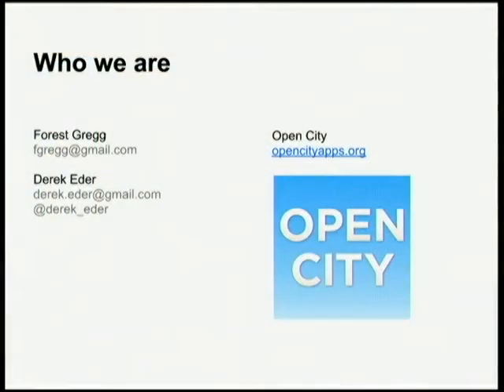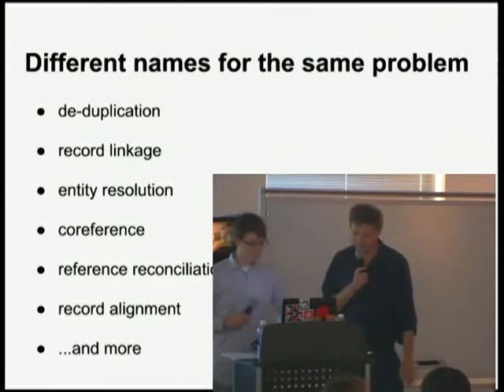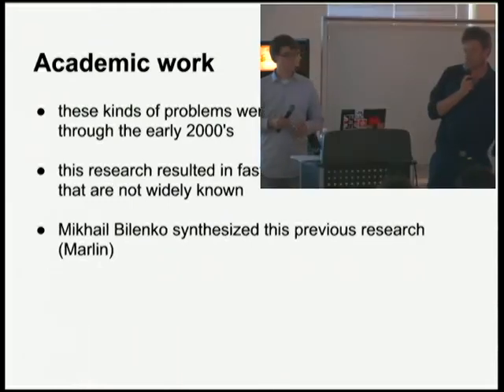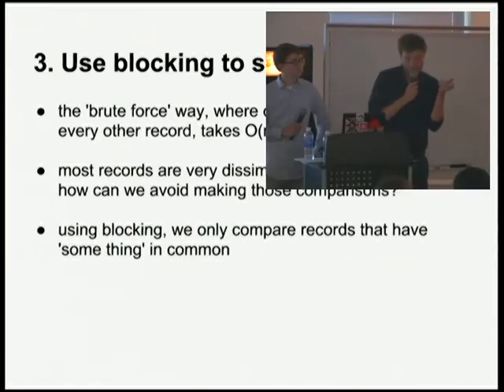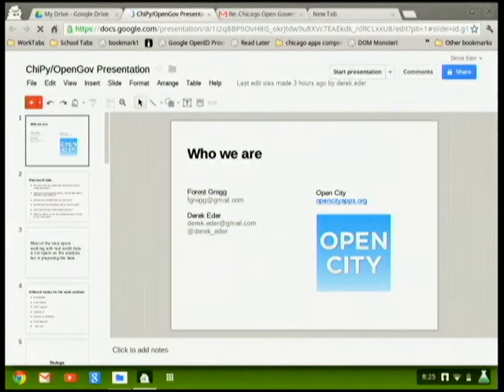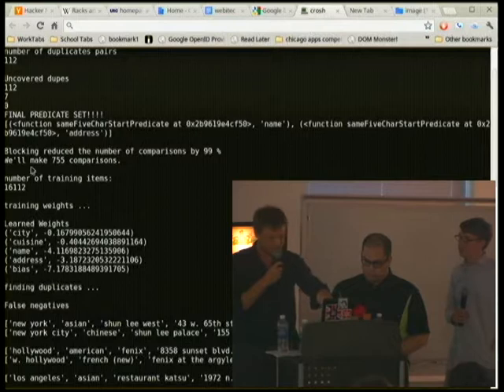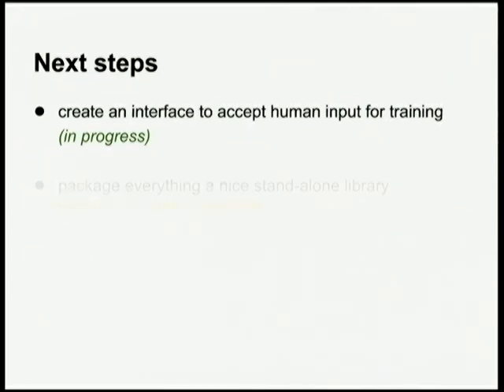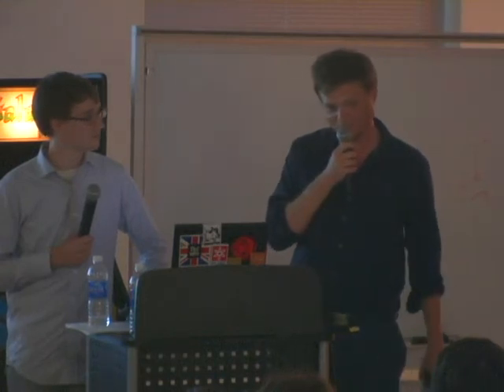Big Data De-Duping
Forest Gregg
Derek Eder of Webitects and Forest Gregg, a Ph.D. student of sociology at the U of C, will describe the Python library they are developing to deduplicate tabular data, quickly, accurately, and at a large scale. The library facilitates th